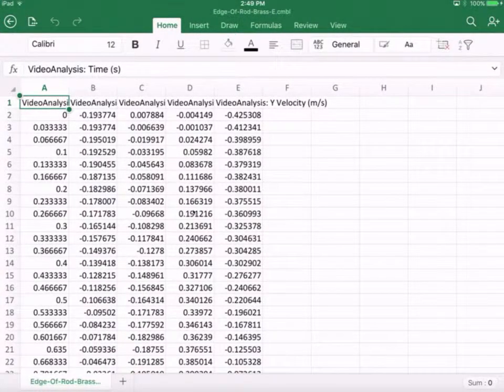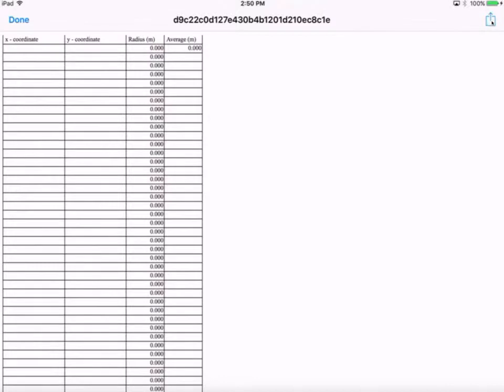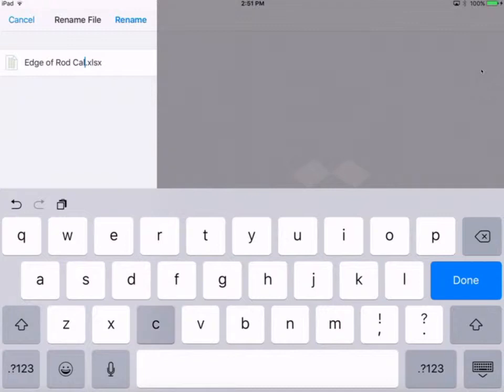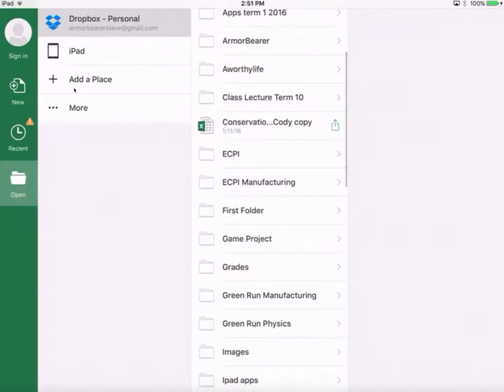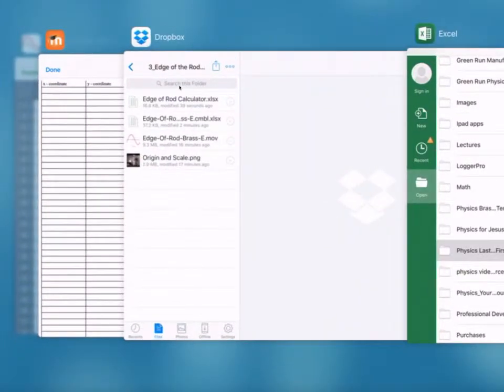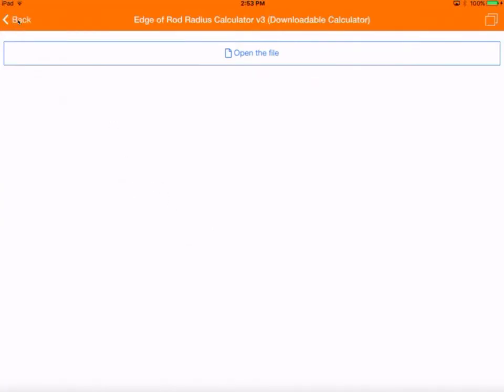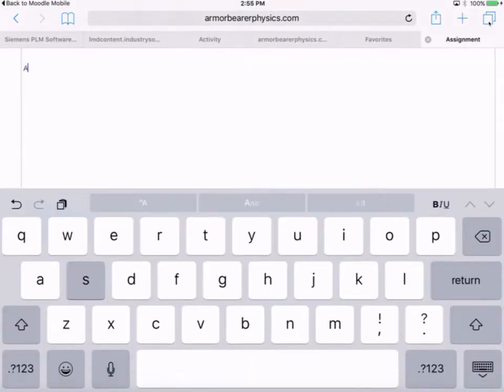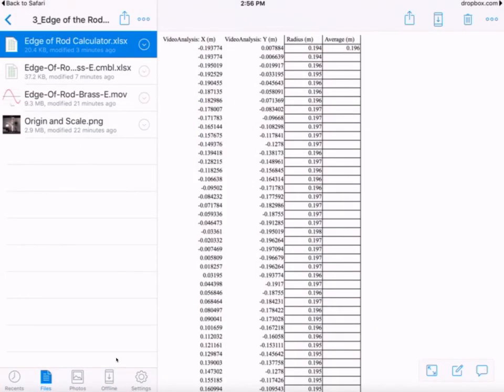3_Edge of Rod Radius Part 3